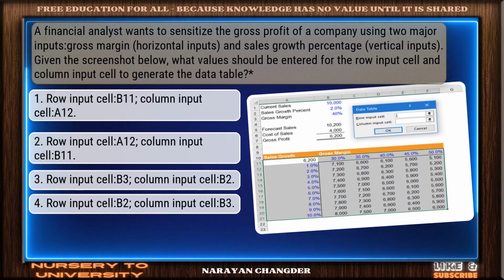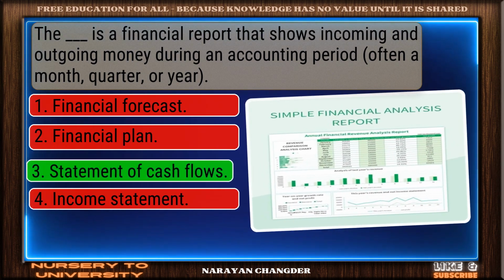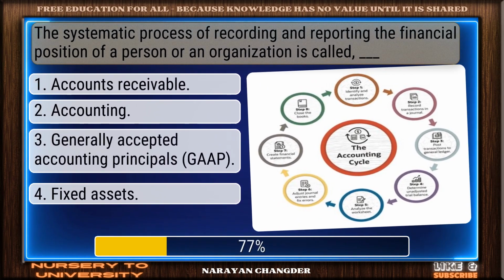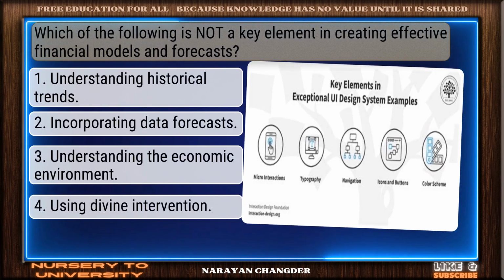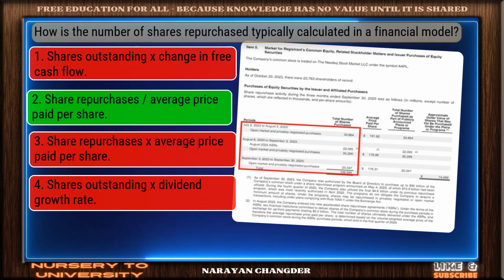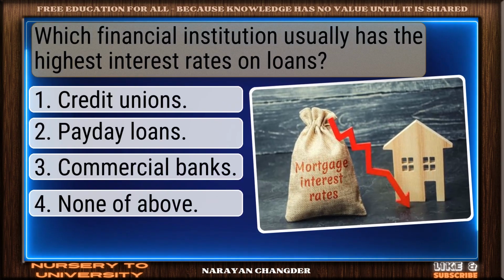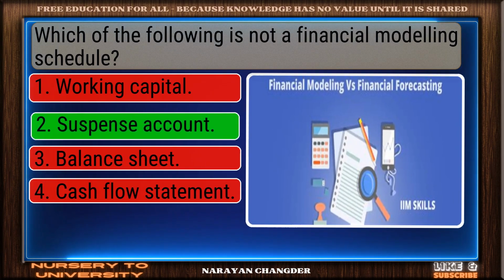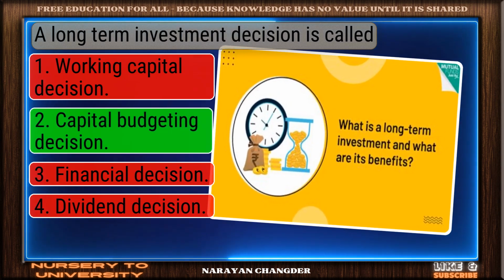FINANCIAL MODELING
Test your knowledge with this exciting multiple choice quiz on Financial Modeling.